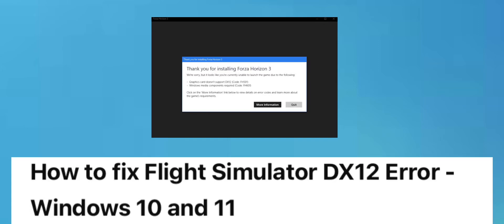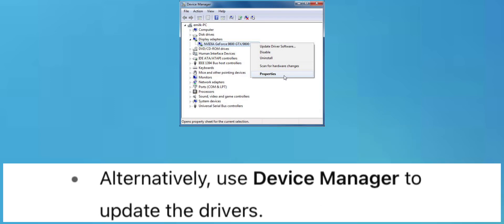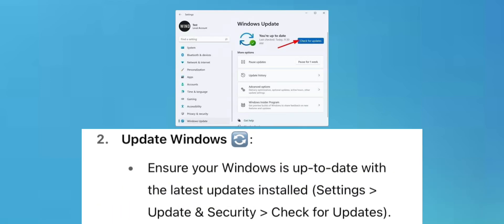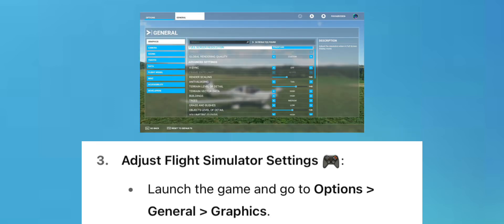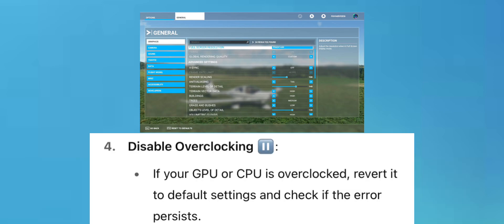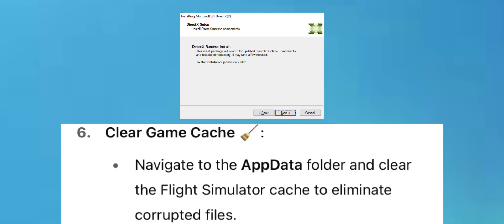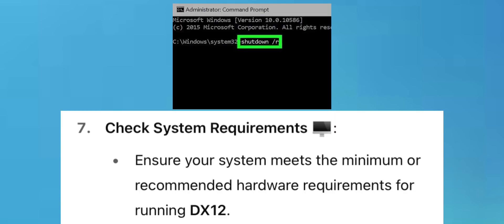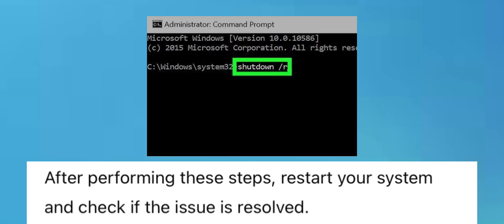How to Fix Flight Simulator DX12 Error - Windows 10/11 (2025)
in this video i will show How to fix Flight Simulator DX12 Error Windows 10/11